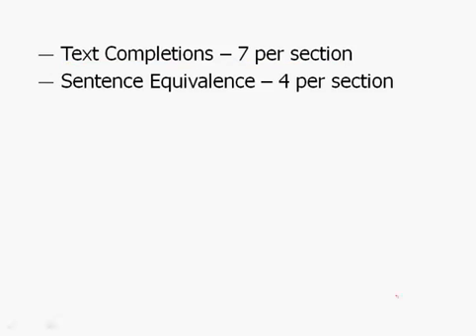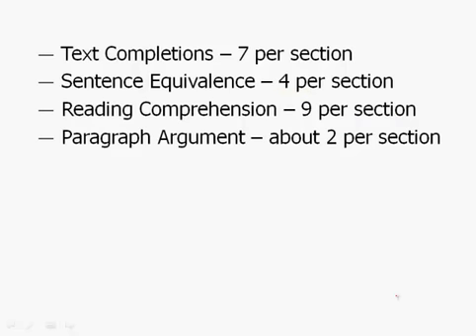04 Verbal Section Breakdown GRE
Breakdown of Verbal part of GRE